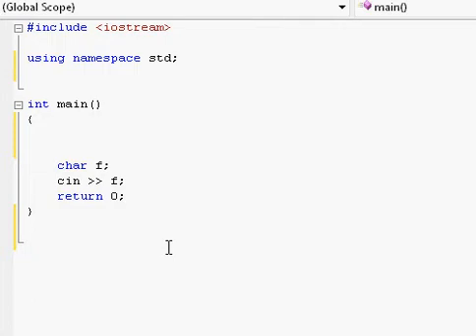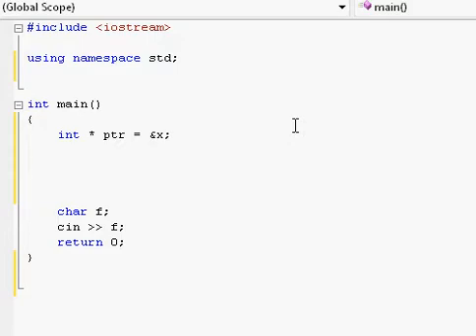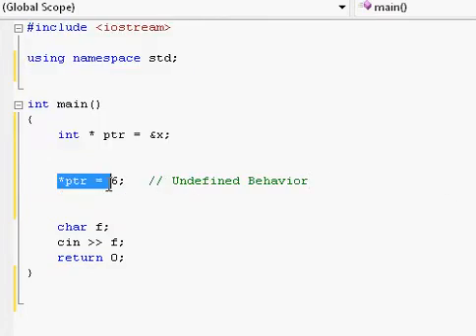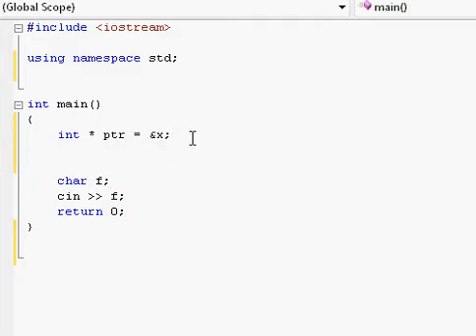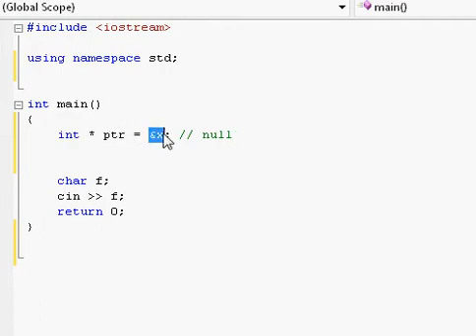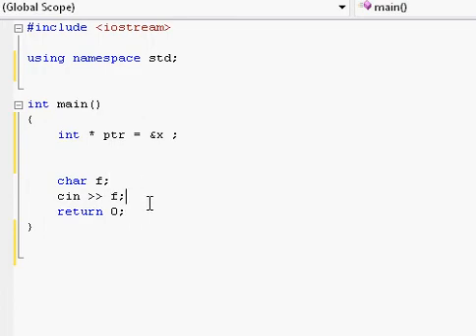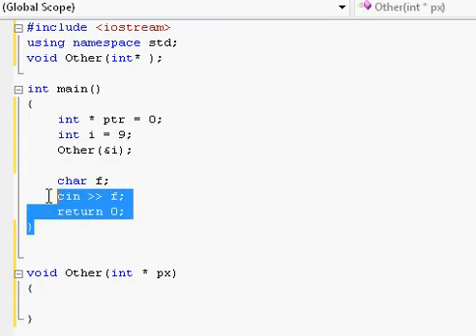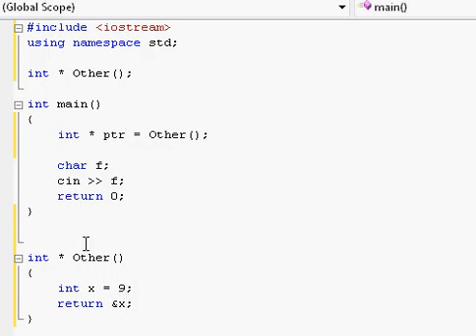C++ Tutorial (47) - Absolute n00b spoonfeed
Part 47:
* more dangers of pointers